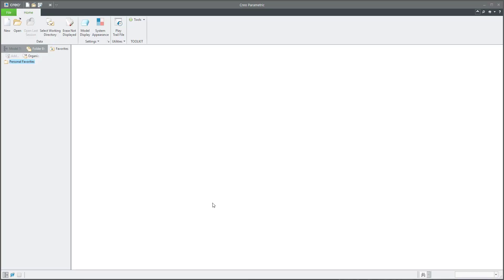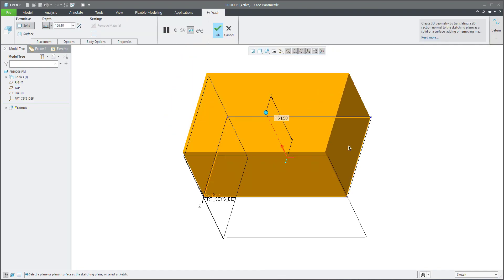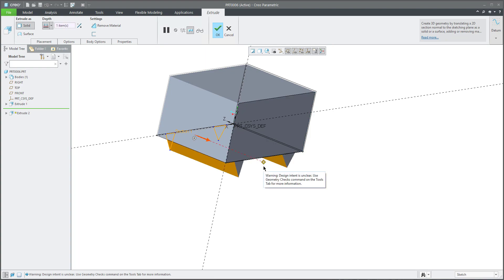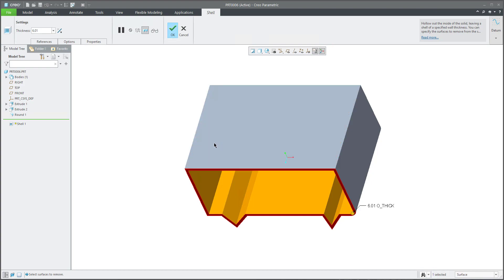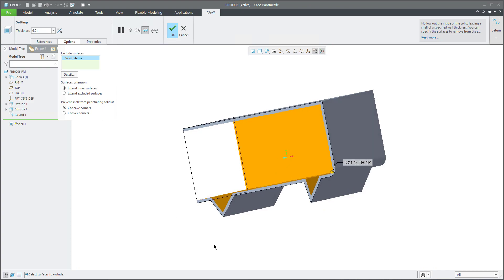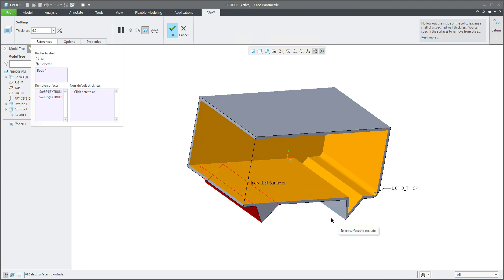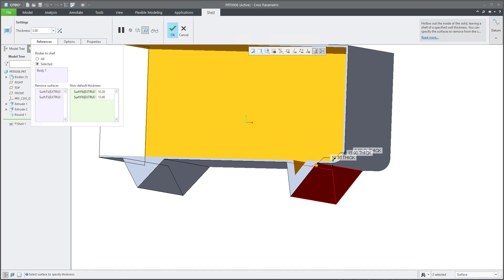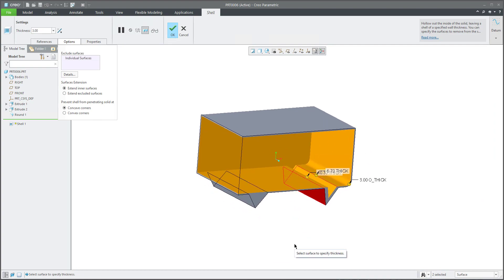Creo Tutorial for Beginners: Shell Properties | Creo Basics Tutorial